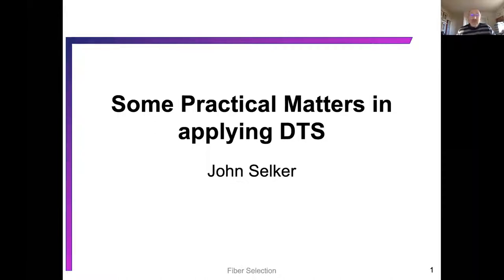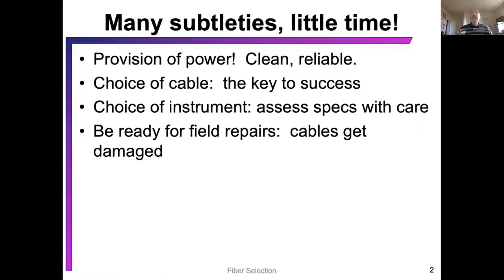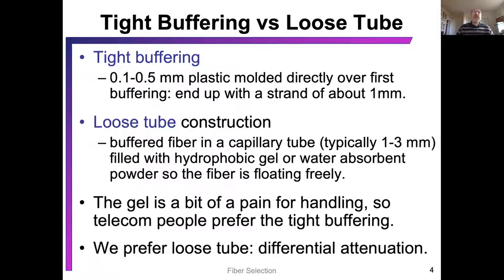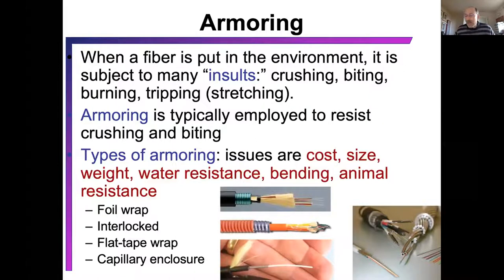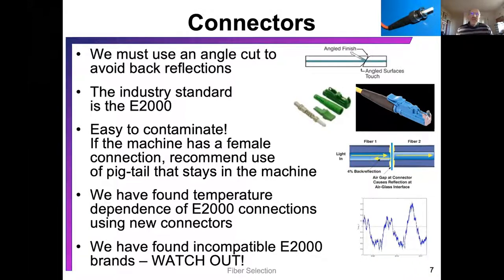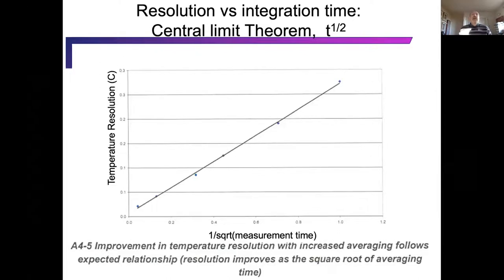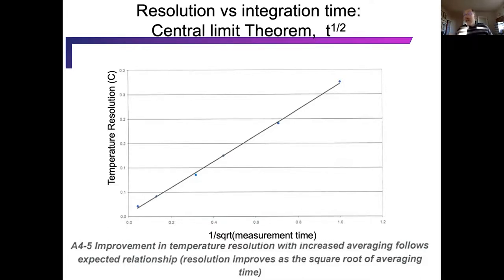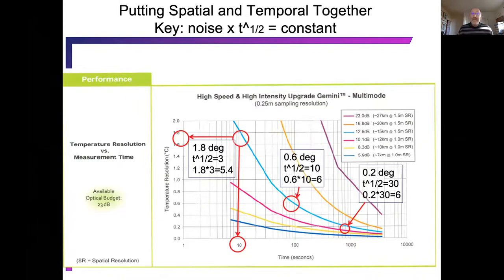John Selker (OSU) Some Practical Matters in Applying DTS